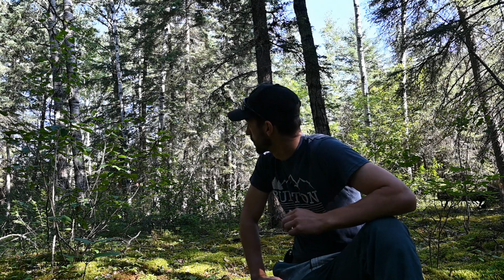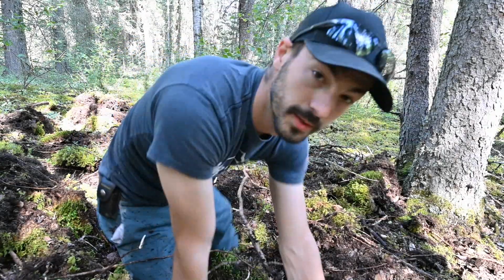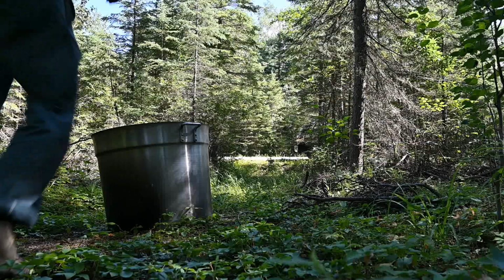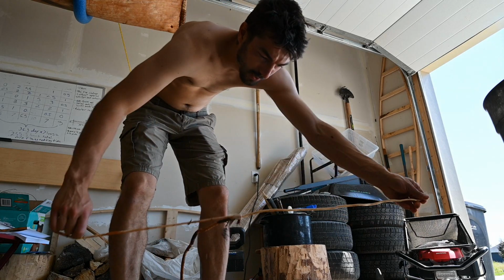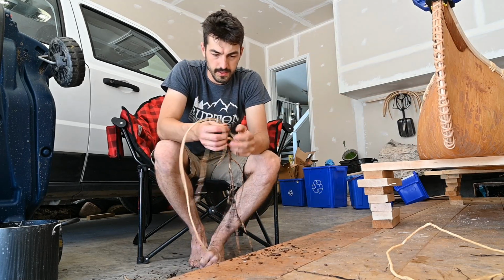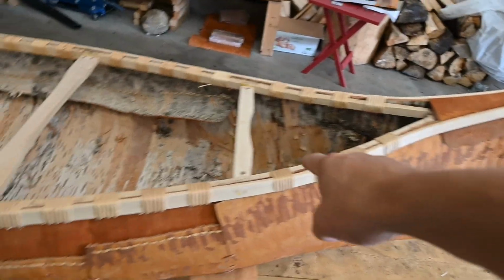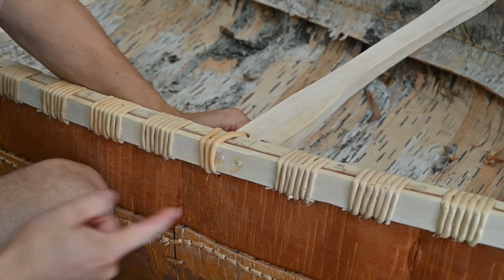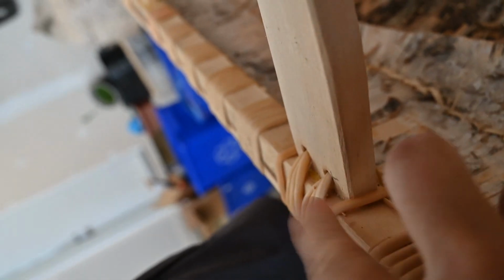Birchbark Canoe Making - Episode 3 - Spruce Roots Thwart Lashings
Thwart spruce root lashings, gathering and processing roots, working on the canoe. Alot of information in this video as well. Next step will be bending and preparing the ribbing for the canoe.

Coutures des traverses et des plats bords. Collecte de racines d'épinettes.